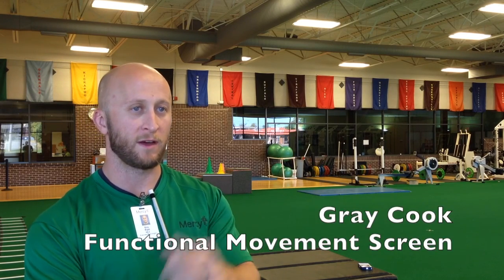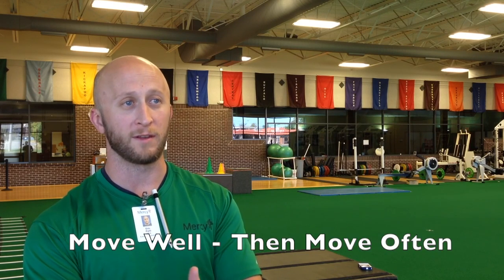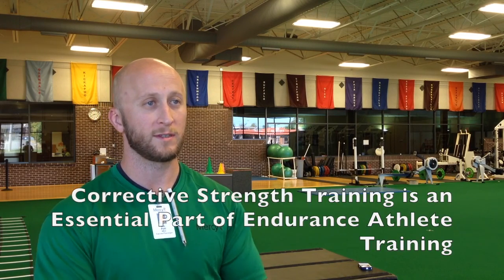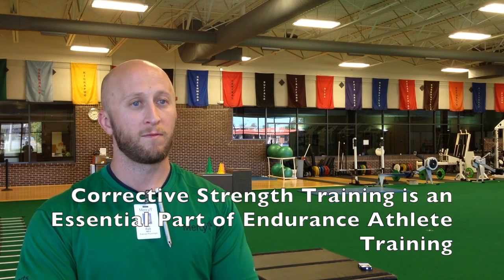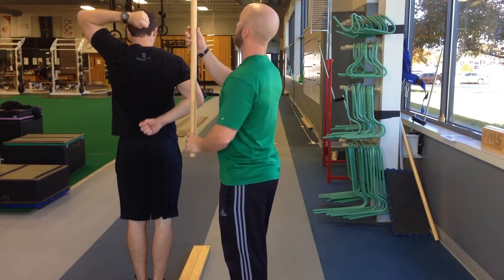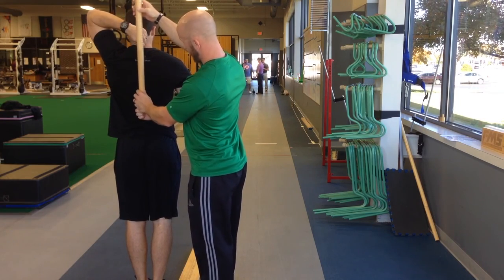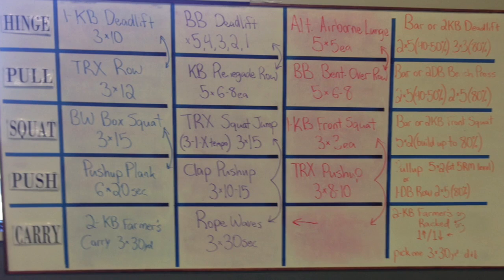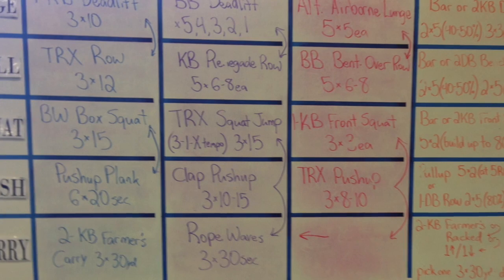Strength Training for Endurance Athletes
I interview coach Eric Pohl at Mercy Health Tracks in Springfield, MO about the benefits of strength training for triathletes.

We talk about the Functional Movement Screen and basic movements that all humans, athletes or not, should be able to do to function in day to day life.

It turns out that doing these movements well will also make you faster and less injury prone.